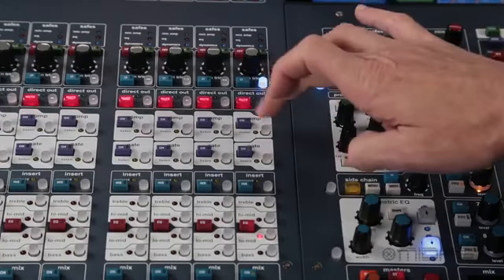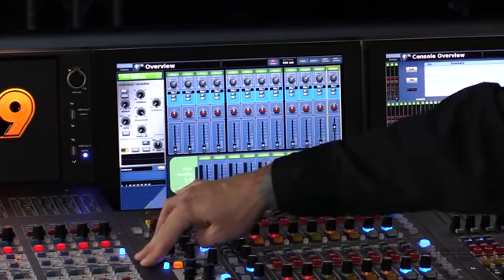MIDAS CDMU Control Centre Operation 1 of 2